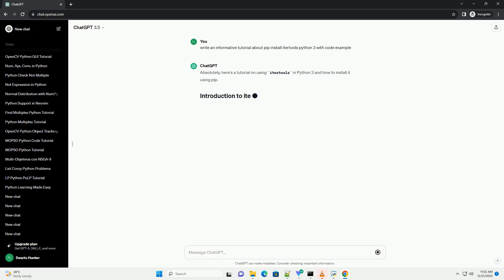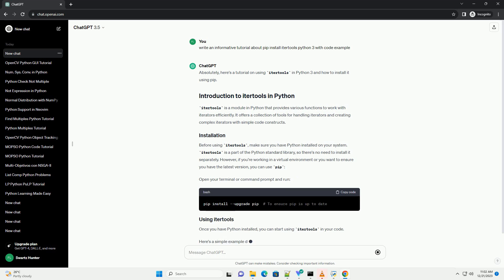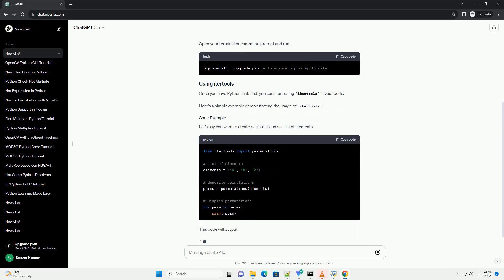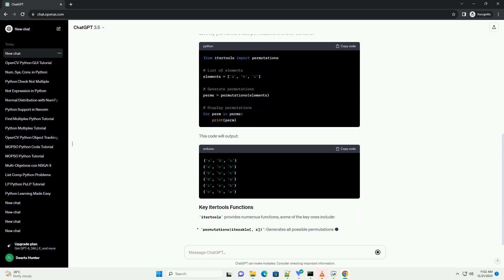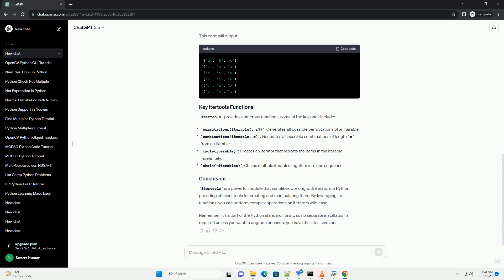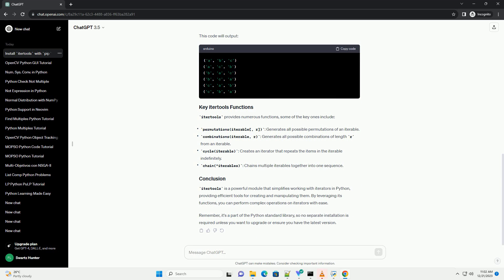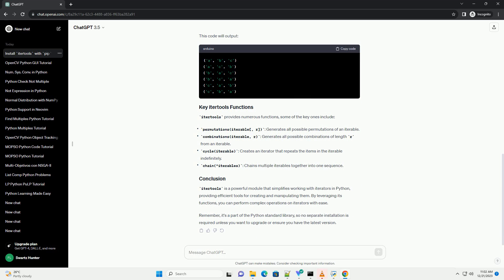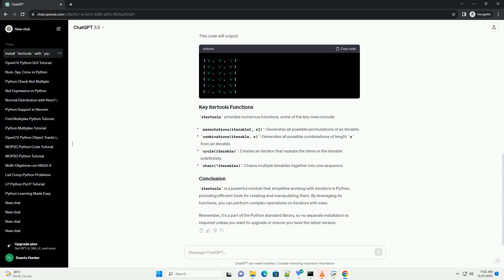pip install itertools python 3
Absolutely, here's a tutorial on using itertools in Python 3 and how to install it using pip.
itertools is a module in Python that provides various functions to work with iterators efficiently. It offers a collection of tools for handling iterators and creating complex iterators with simple code constructs.
Before using itertools, make sure you have Python installed on your system. itertools is a part of the Python standard library, so there's no need to install it separately. However, if you're working in a virtual environment or you want to ensure you have the latest version, you can use pip:
Open your terminal or command prompt and run:
Once you have Python installed, you can start using itertools in your code.
Here's a simple example demonstrating the usage of itertools:
Let's say you want to create permutations of a list of elements:
This code will output:
itertools provides numerous functions, some of the key ones include:
itertools is a powerful module that simplifies working with iterators in Python, providing efficient tools for creating and manipulating them. By leveraging its functions, you can perform complex operations on iterators with ease.
Remember, it's a part of the Python standard library, so no separate installation is required unless you want to upgrade or ensure you have the latest version.
ChatGPT